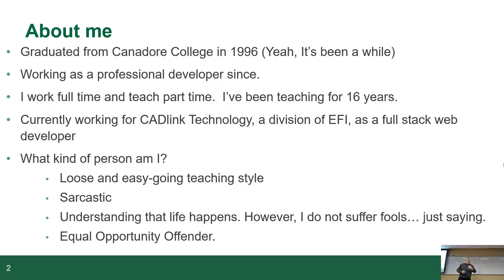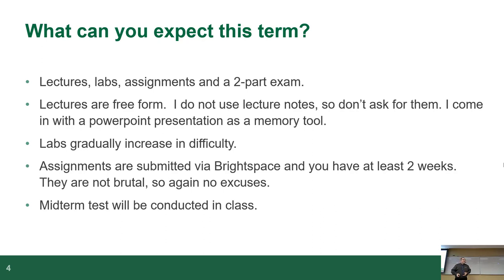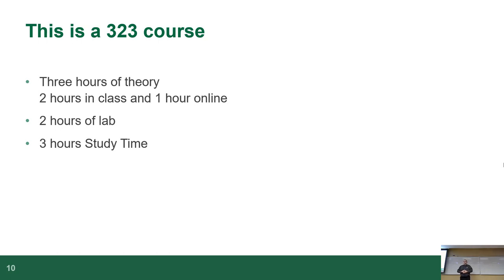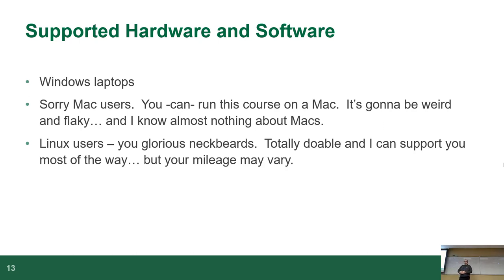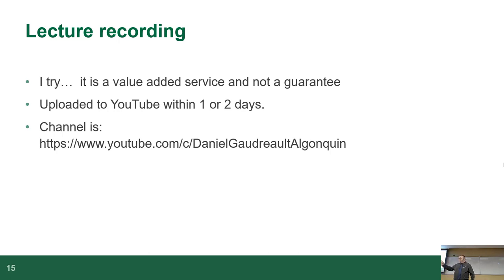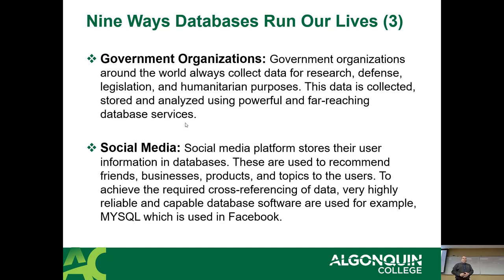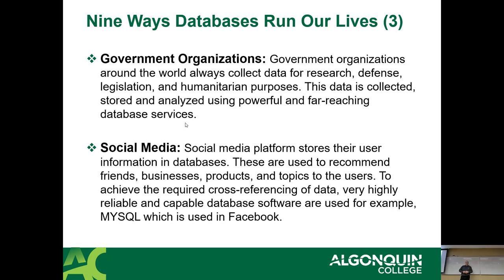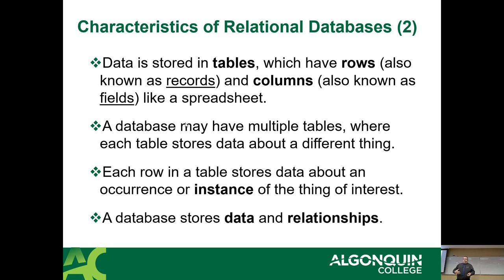CST8215 - 23W - Week 1